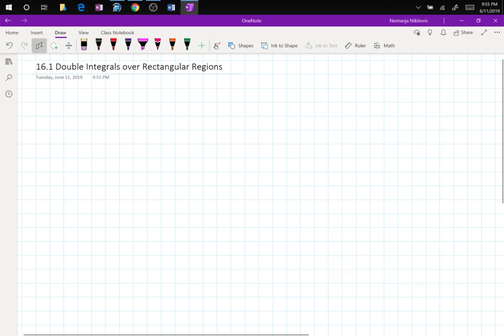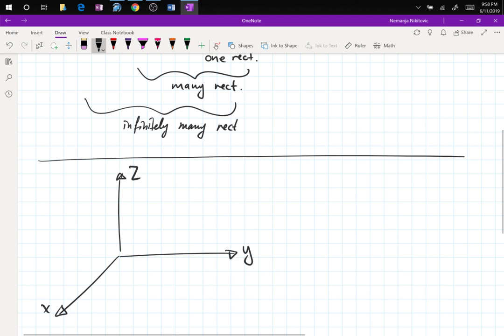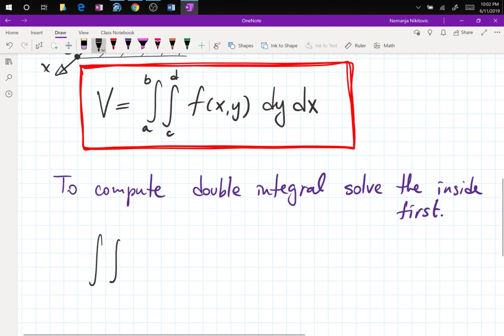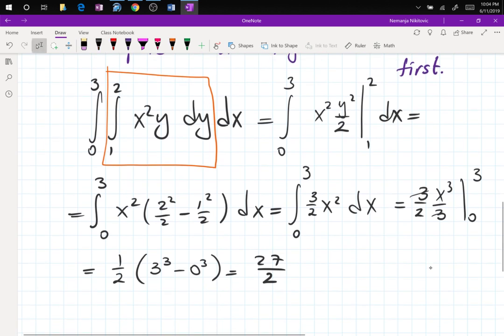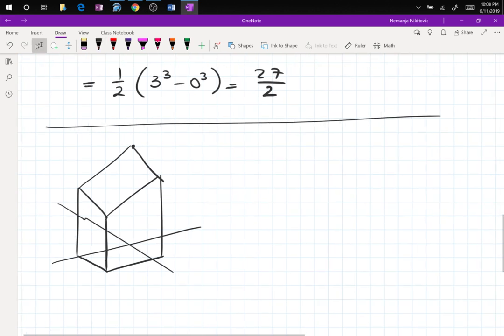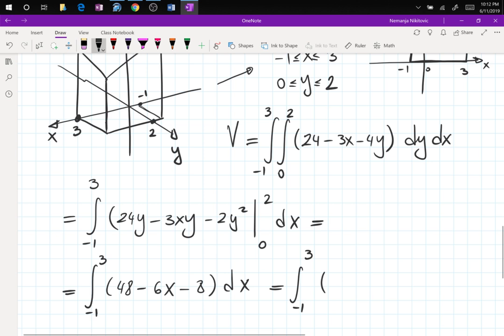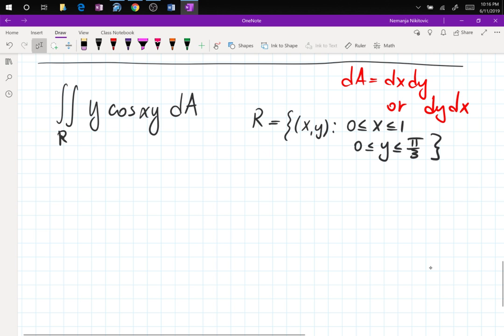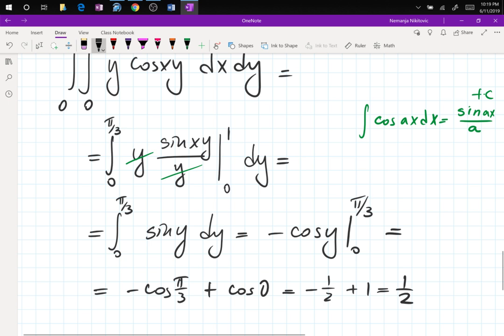Nemanja Nikitovic Live Stream (Calculus3 15.8 Lagrange Multipliers)